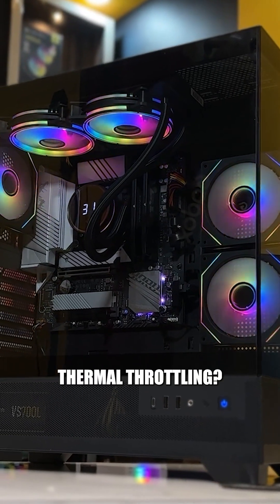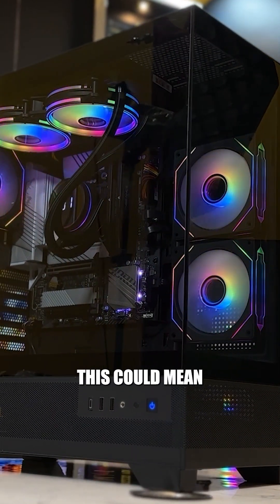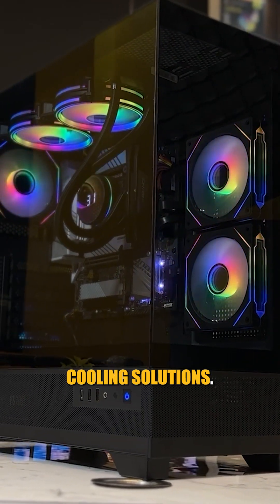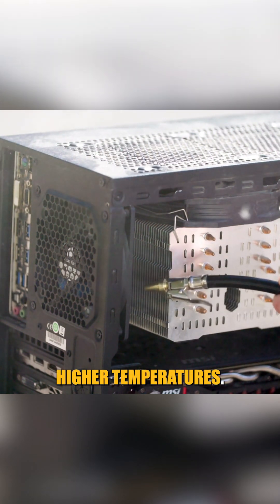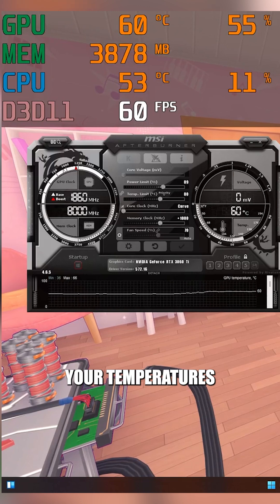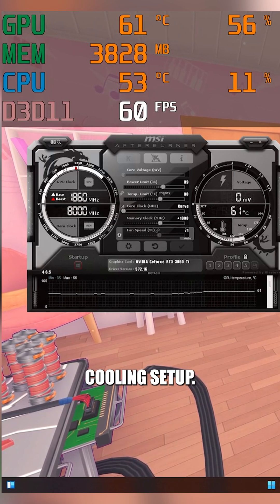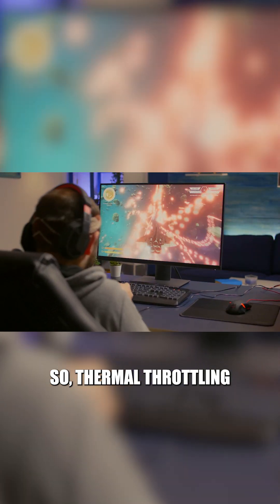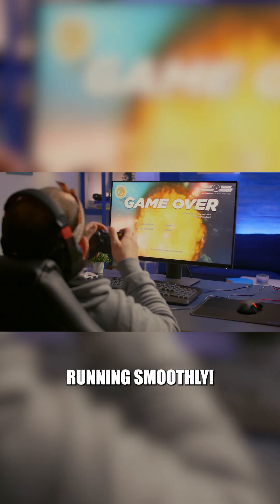What Is Thermal Throttling And How Does It Affect Performance?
So, what is thermal throttling? It’s a safety feature in your computer that kicks in when your CPU or GPU gets too hot. When temperatures rise beyond a certain point, your hardware automatically reduces its performance to cool down.

But why does this matter? When thermal throttling occurs, you might notice lag, stuttering, or lower frame rates while gaming or running demanding applications. This means your GPU or CPU is running slower just to keep temperatures at safe operating levels.

Now, how can you prevent thermal throttling? First, ensure your cooling system is up to par. This could mean using better fans, thermal paste, or even liquid cooling solutions.

Also, keep your PC clean! Dust buildup can block airflow and trap heat, leading to higher temperatures.

Lastly, monitor your temperatures using software tools. If you notice your components are running hot, it might be time to improve your cooling setup.

So, thermal throttling can seriously impact your performance, but with the right measures, you can keep your system cool and running smoothly!